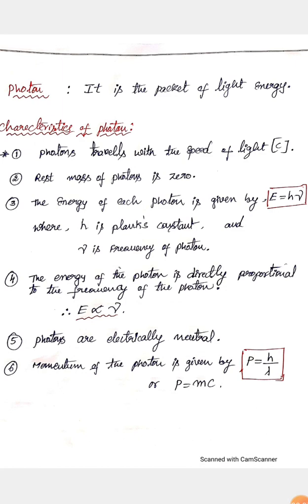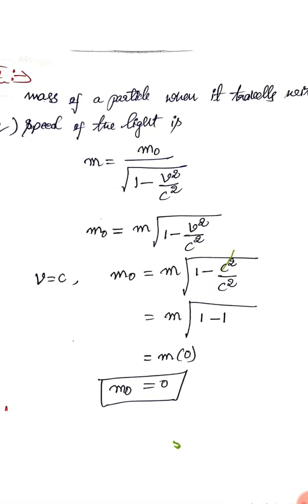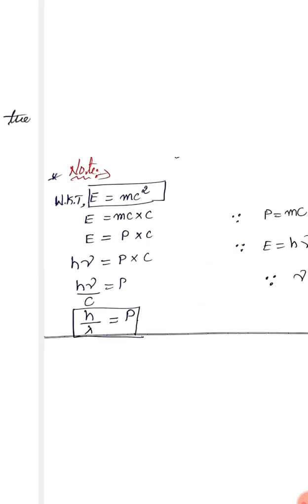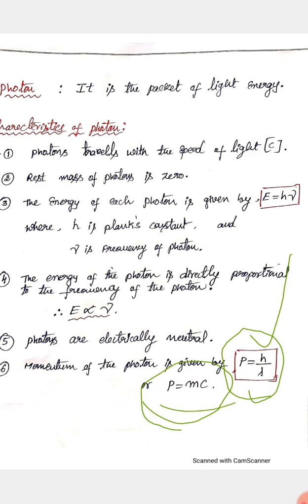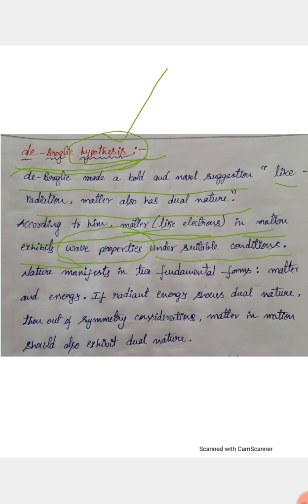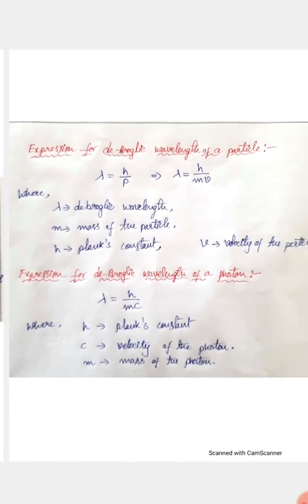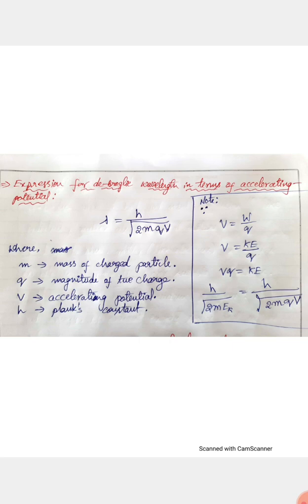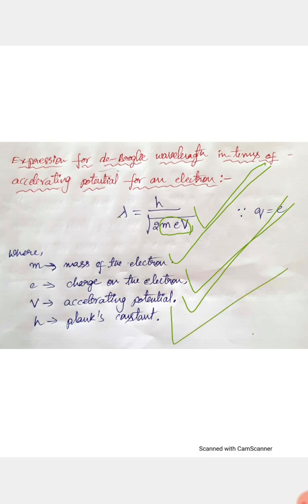Physics 2ndPU -dual nature of radiation and matter (class 8)